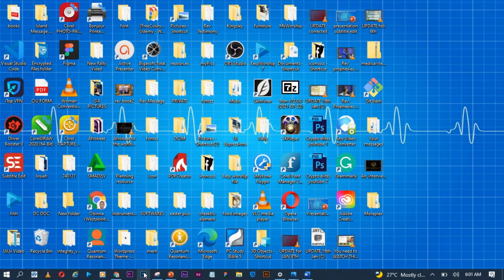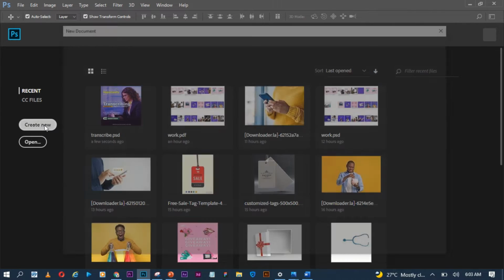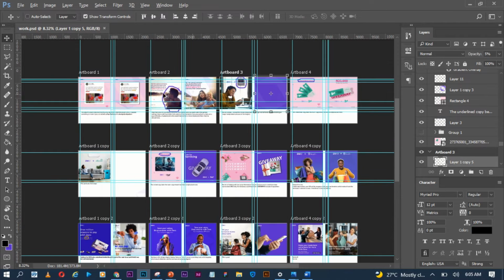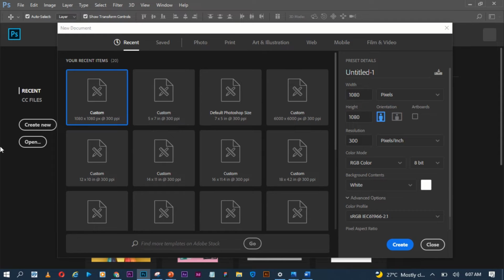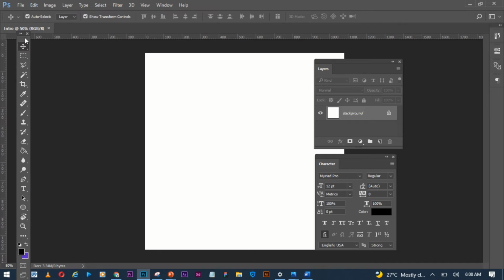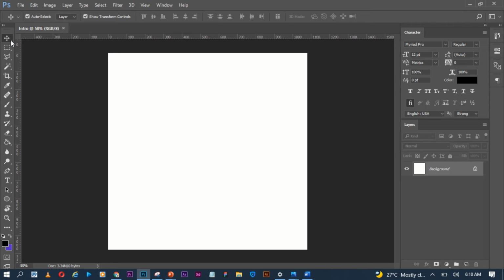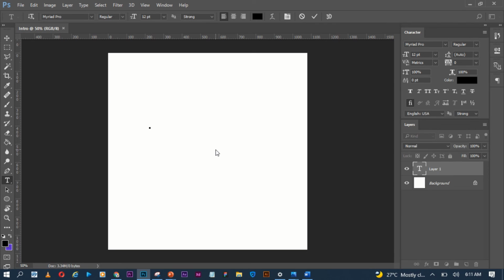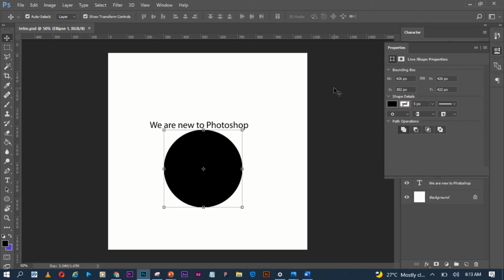Lesson 1 Introduction to Photoshop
This is a Graphic Design Tutorial Channel For Beginners, intermediary or expert, you will learn the fundamental steps to doing Graphic Design By Yourself, it’s a tutorial that moves you from AMATEUR to PRO GRAPHIC DESIGNER, it’s a Beginners guide to Graphic Design from 1 to 30 Episode FREE Series, you will see How to Use Adobe Photoshop Graphic Design Tutorial for beginners with the practical steps the fundamentals to Become An EFFICIENT Graphic Designer! (Important Things You must learn. 3 Steps to Becoming a Successful Graphic Designer, HOW TO (actually) BE A GRAPHIC DESIGNER.

Videos of Graphic Design Masterclass will be on our channels to help designers grow faster - Learn GREAT Design principles. Everything You NEED to know about photoshop, design and business.
Learn Adobe Photoshop with amazing FREE courses. Go from beginner to pro in few lessons exploring all the essential Photoshop tools and techniques. You'll start at the beginning and work quickly into more exciting techniques. Learn how to use Photoshop layer styles, how to change color levels, how to retouch and manipulate images, and much more. If you're a photographer, marketer, or designer, this course will give you the core skills you need.